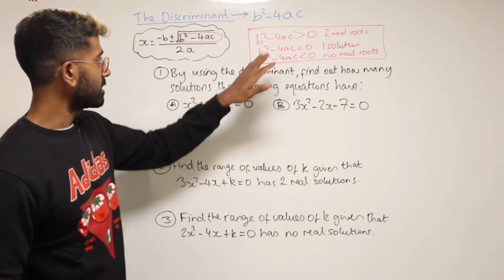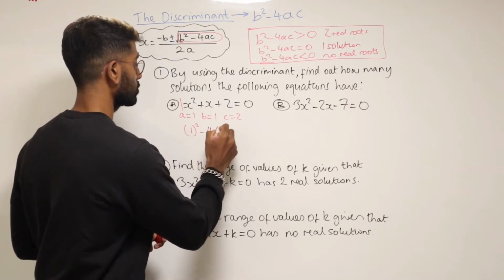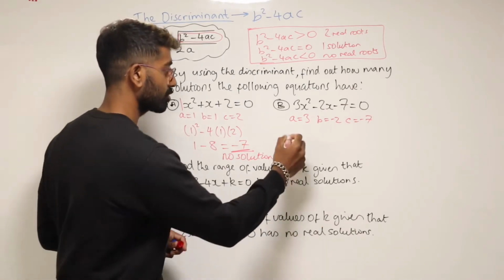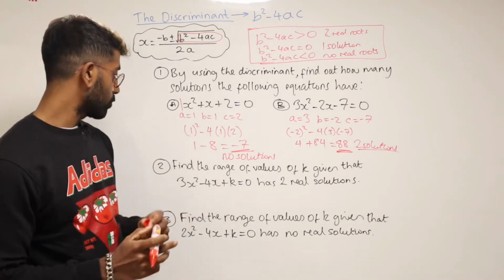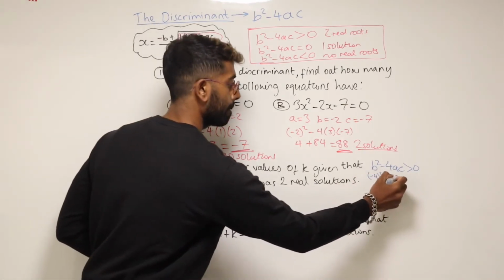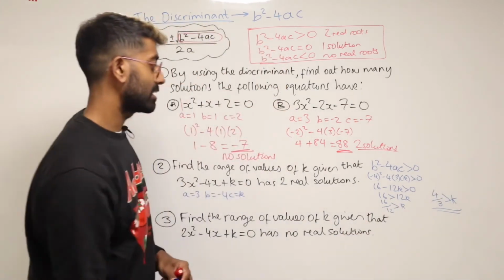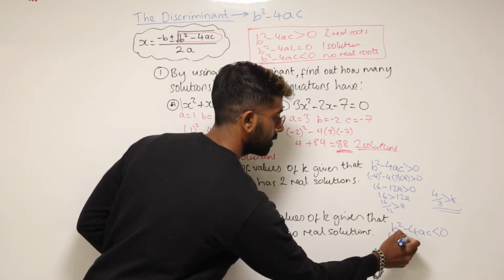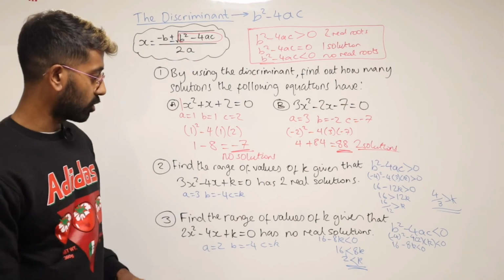AS PURE MATHS EDEXCEL CHAPTER 2 LESSON 20 - The Discriminant 2